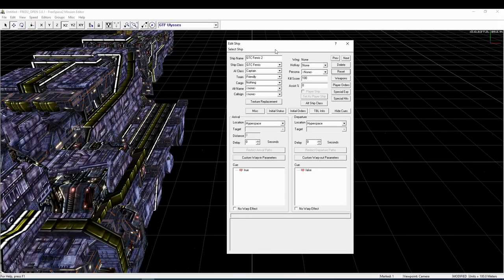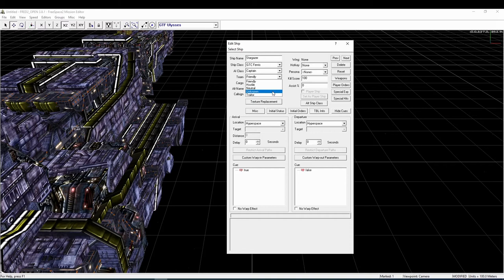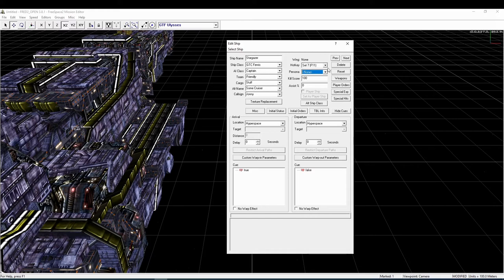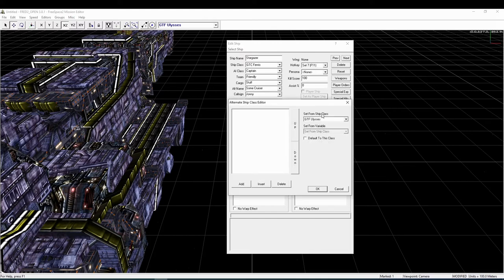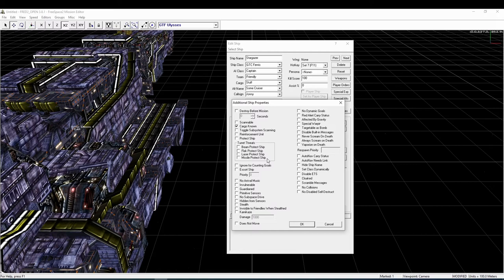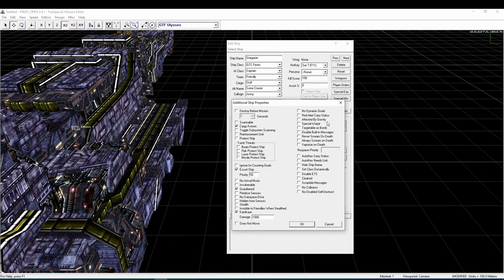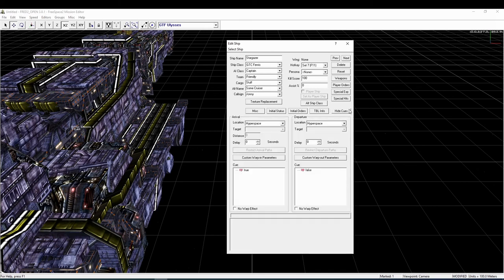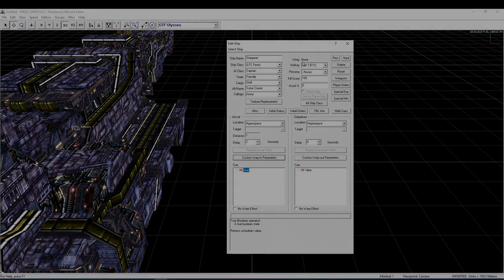[FSO] Ships Editor (Introduction to Fred2)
The first major editor in the Fred2 application is the Ships Editor. It is also one of the most complex editors, since it has a lot of options and sub-editors. So, this will be one of the longer videos in this series.